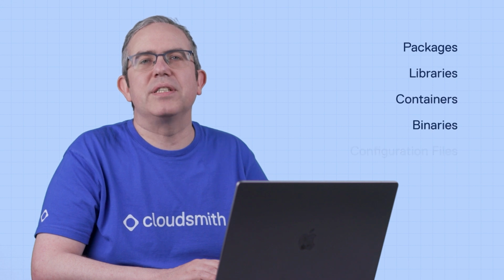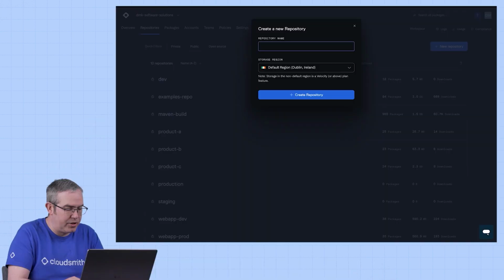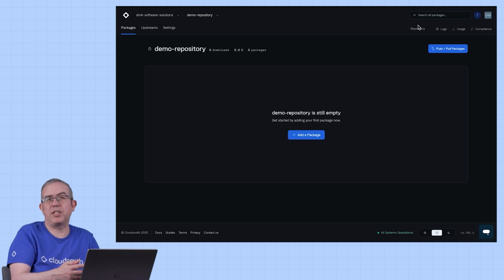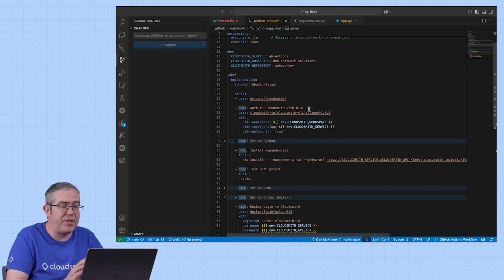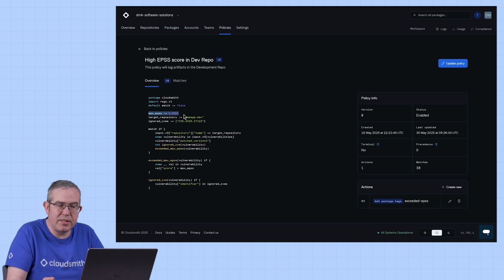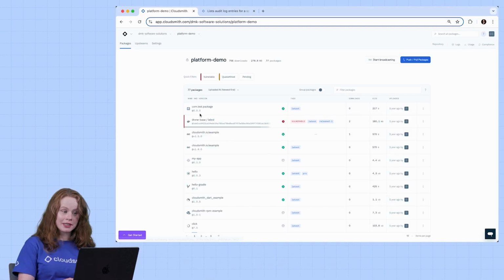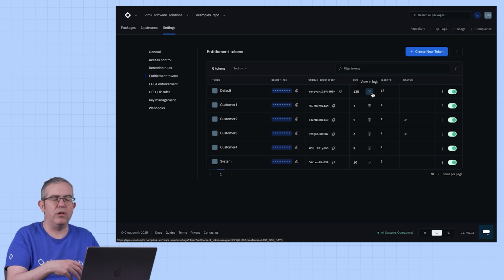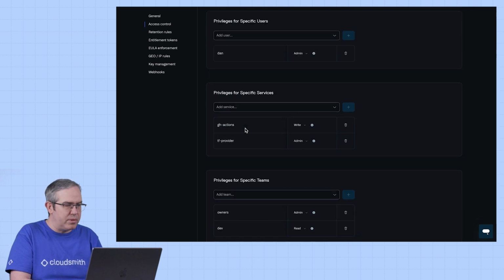Introduction to Cloudsmith: Platform Overview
Learn how to control, secure, and distribute software artifacts with this full on-demand platform demo of Cloudsmith.

In this video, Solutions Engineers Dan and Ciara walk you through key features, including web app setup, logging, policy enforcement, signing, and global distribution. Through live demos, you'll see how to integrate Cloudsmith into your CI/CD pipeline, enforce security and compliance, control access with entitlement tokens, and automate everything using the API.

About Cloudsmith
We offer the world's best cloud-native artifact management platform to manage everything that flows through your software supply chain. Cloudsmith operates at enterprise scale, reduces risk, and streamlines builds.

00:00 Introduction and overview
03:32 Configuration and teams
08:33 Repositories, packages and projects
20:12 Tracking packages and users
23:32 Upstreams, security and policies
39:47 Enforcing compliance standards
41:56 Package signing for secure package transfer
44:22 Distribution and public access
56:33 Integrating tooling using the API